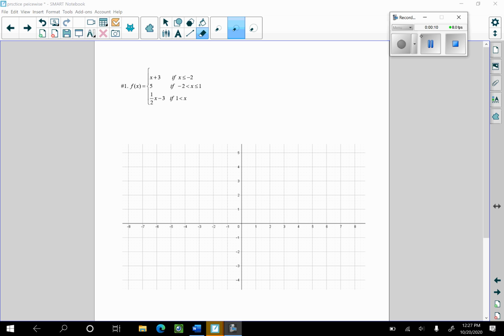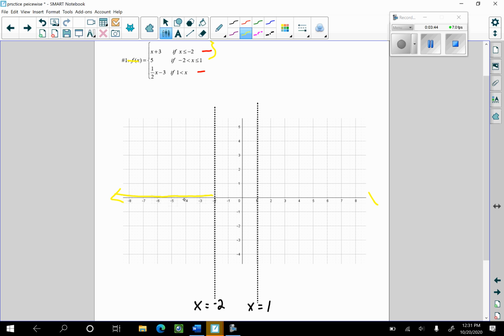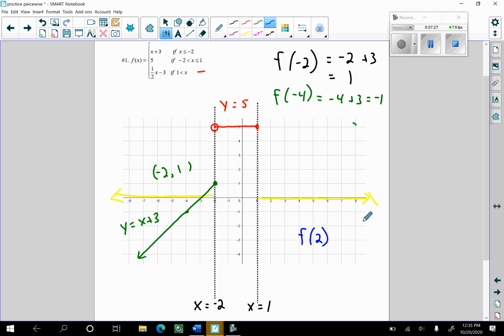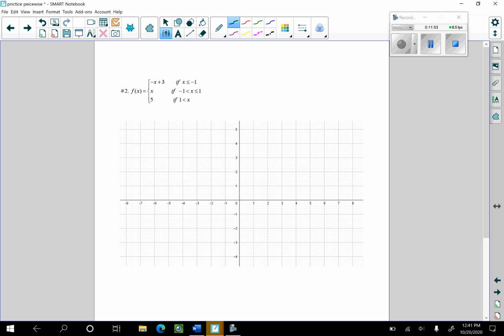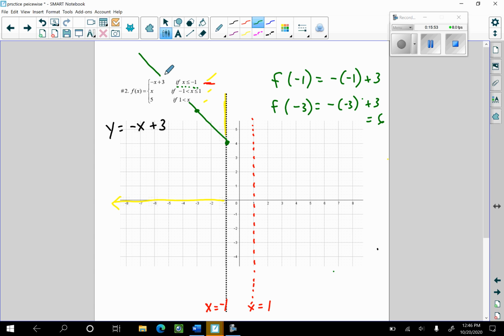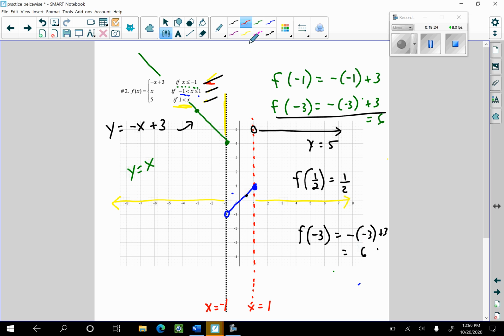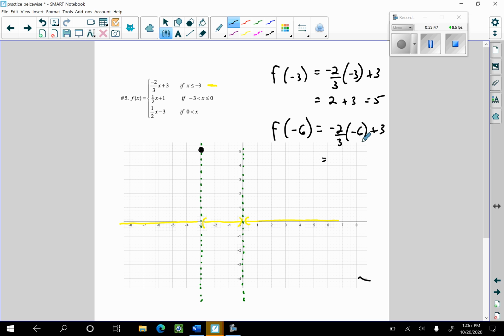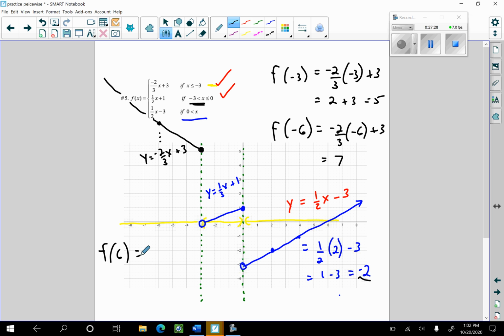Piece wise practice